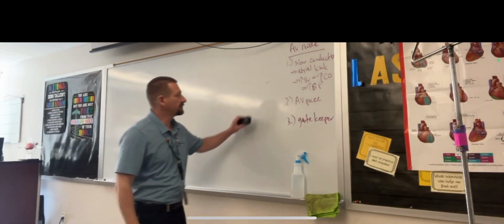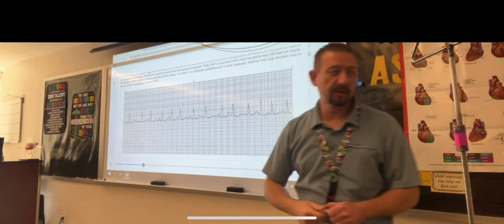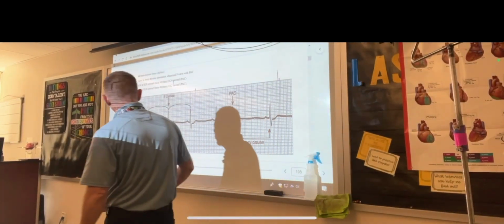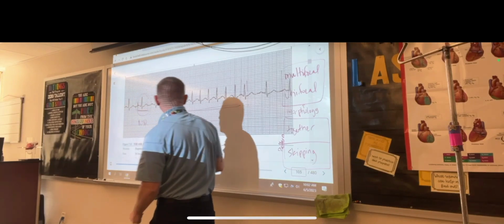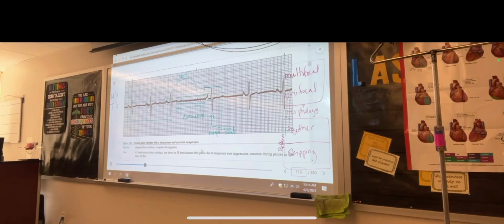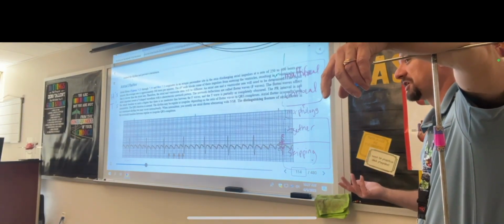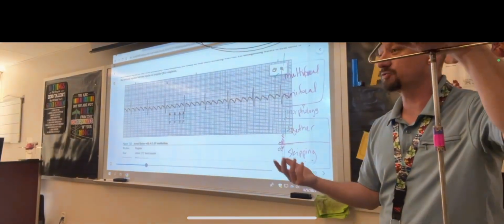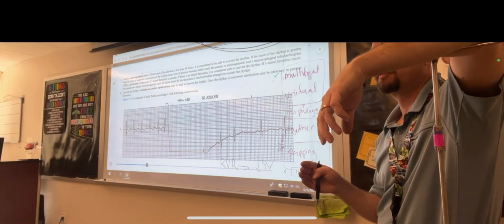Atrial Rhythms Part 1